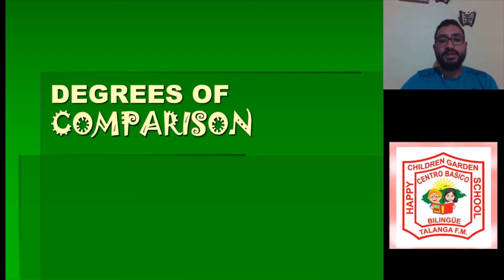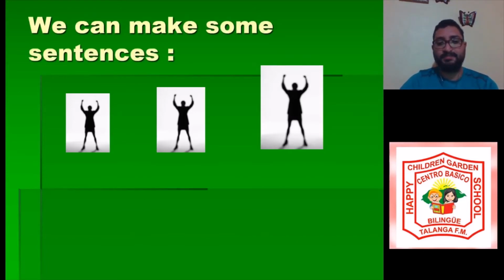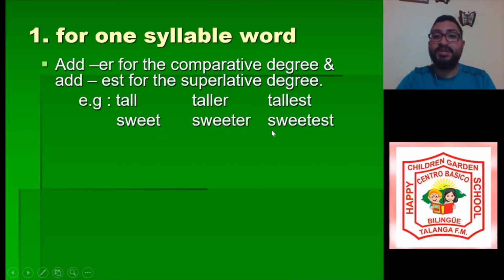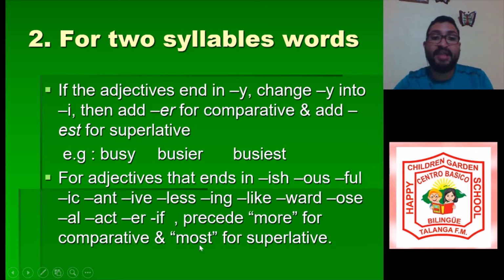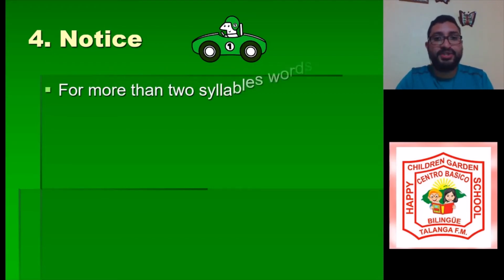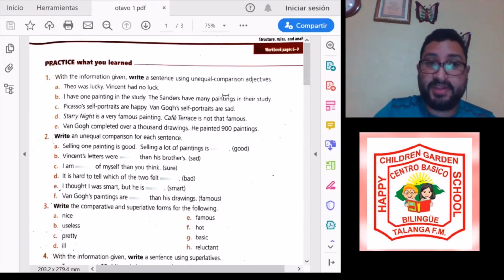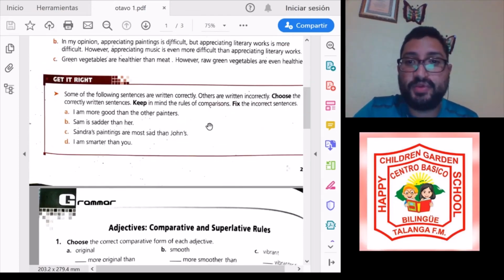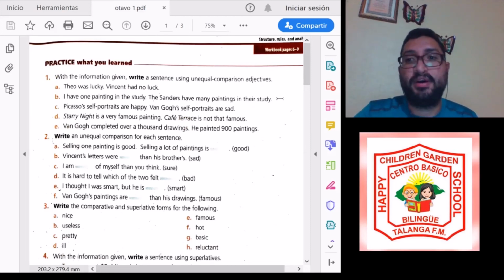eighth grade class 1 CBBHCGS